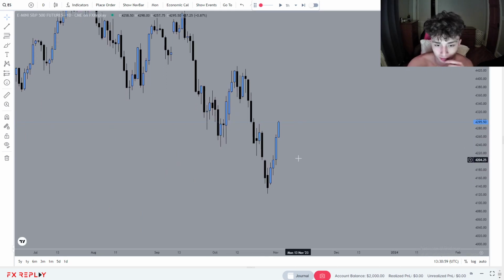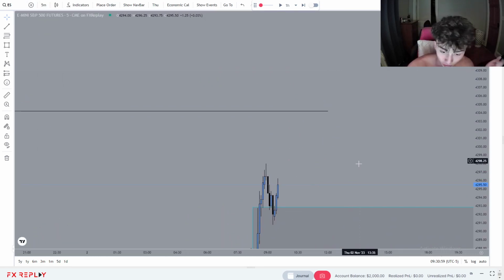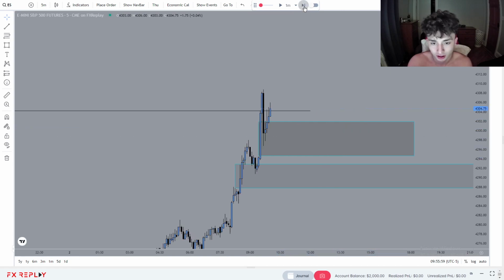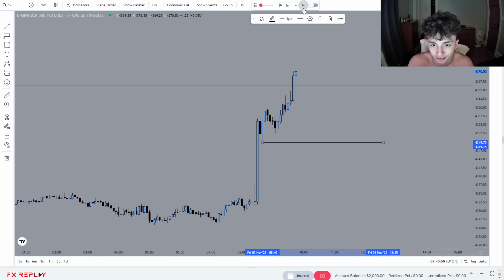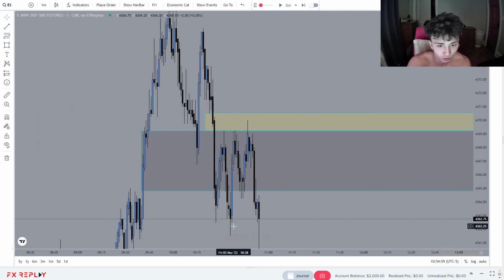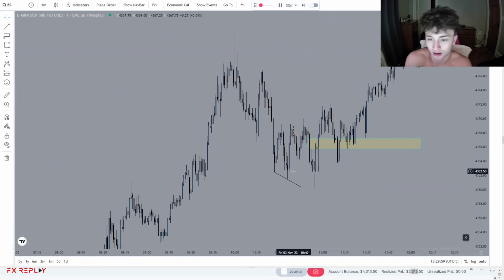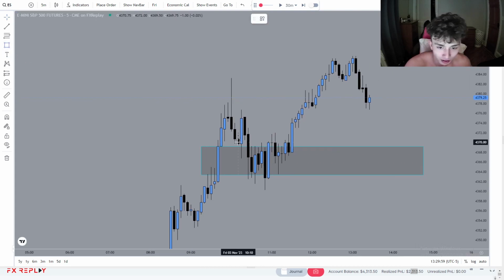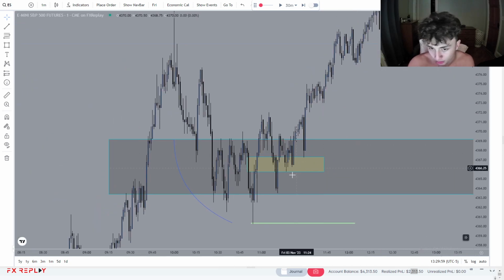The Best ICT Setup In 2024.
Leave any comments or concerns down below ill be sure to respond, hope you enjoy.